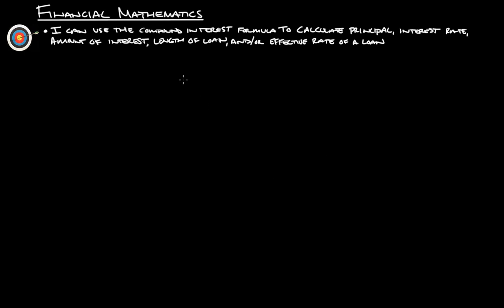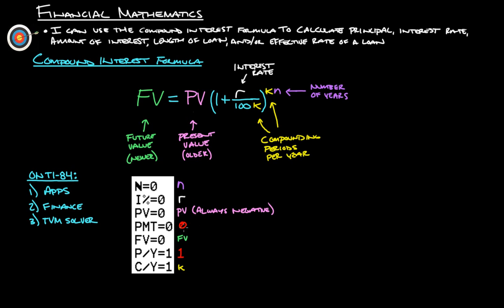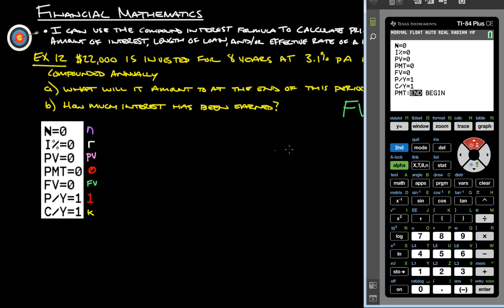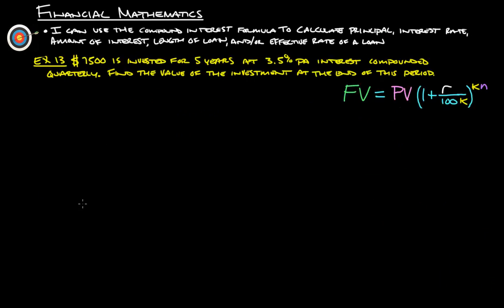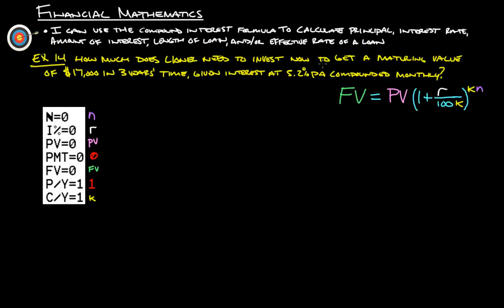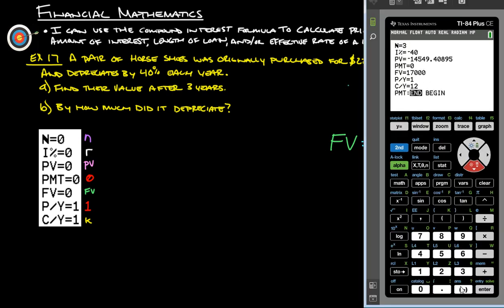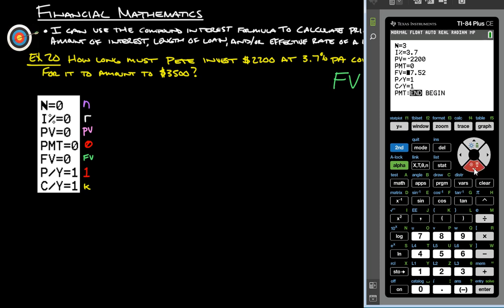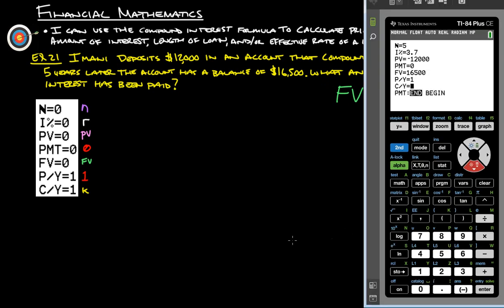**5E Financial Mathematics (With TI-84)